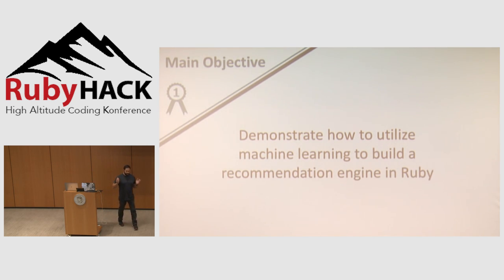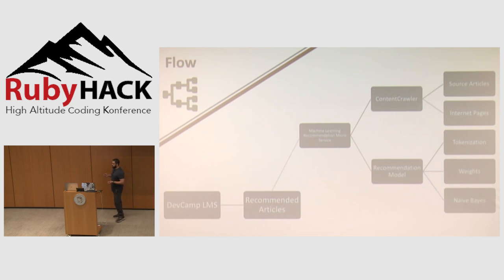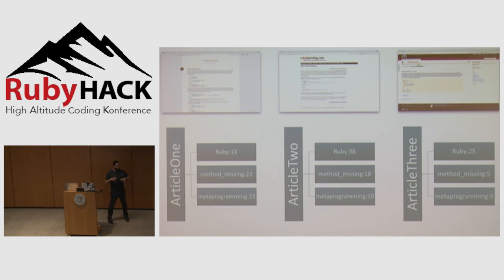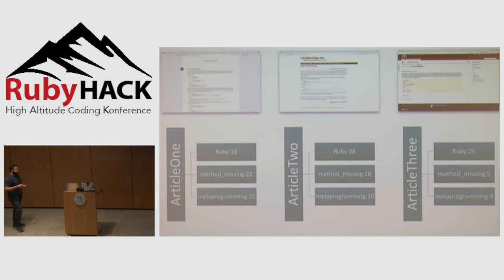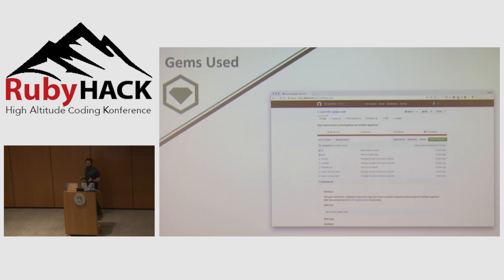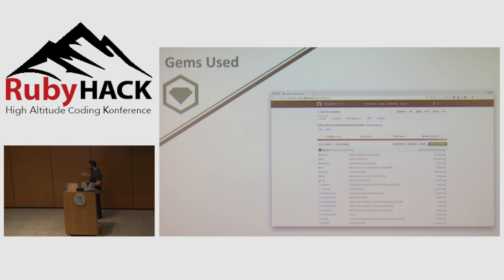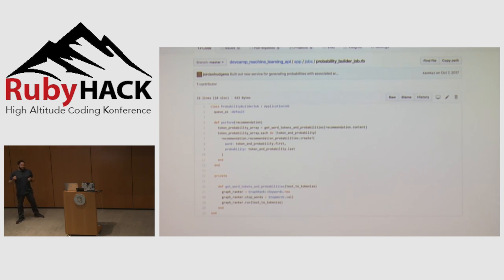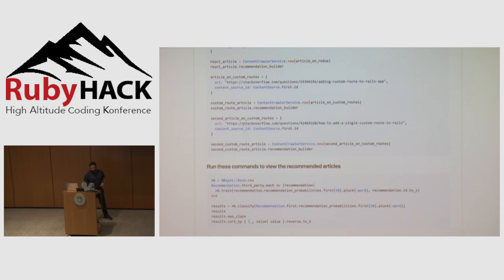RubyHACK 2018: Machine Learning Microservices in Rails by Jordan Hudgens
A practical approach to implementing machine learning algorithms into Rails applications.